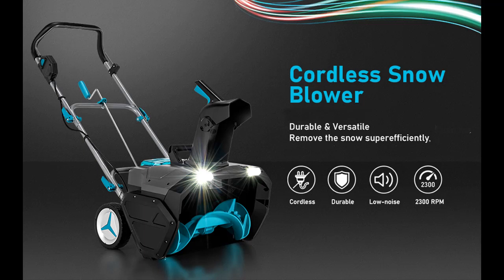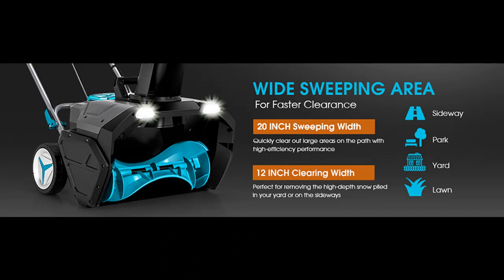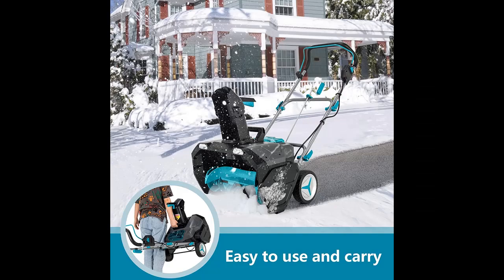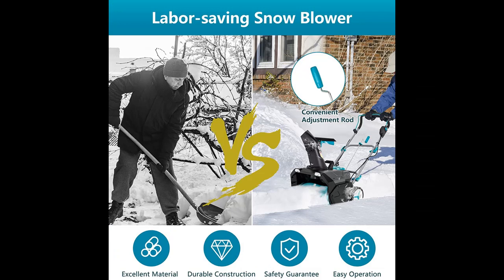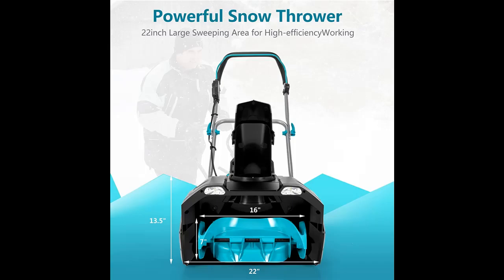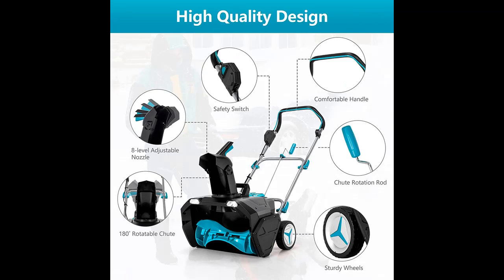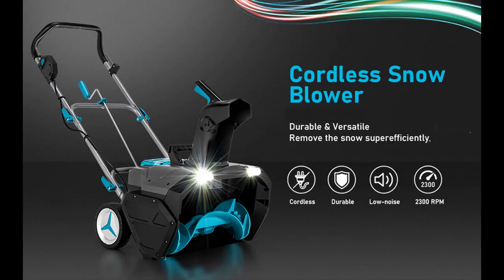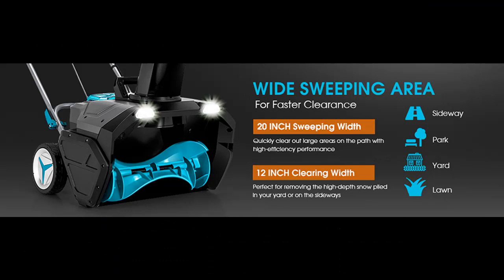Goplus Cordless Snow Blower, 40V 20 Inch Snow Thrower with 2 x 4.0 Ah Li-ion Battery & Charger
Overview/Details/Reviews| Goplus Cordless Snow Blower, 40V 20 Inch Snow Thrower with 2 x 4.0 Ah Li-ion Battery & Charger for Yard Driveway, Dual LED Lights

Goplus Cordless Snow Blower, 40V 20 Inch Snow Thrower with 2 x 4.0 Ah Li-ion Battery & Charger for Yard Driveway, Dual LED Lights